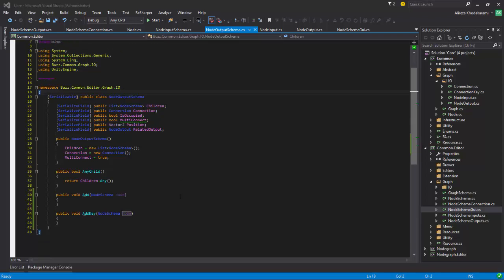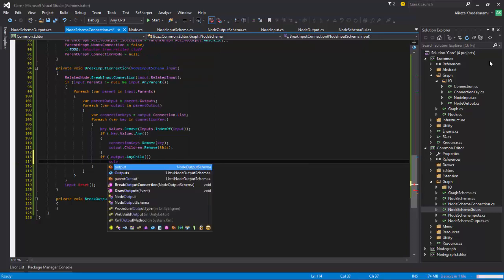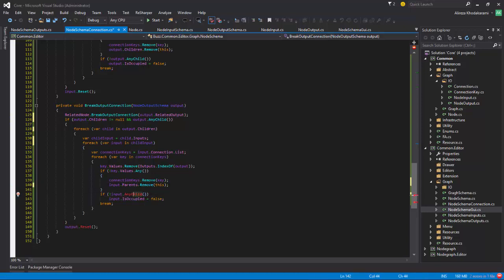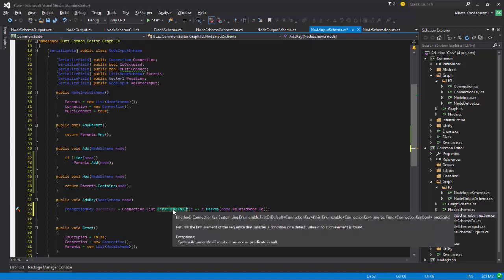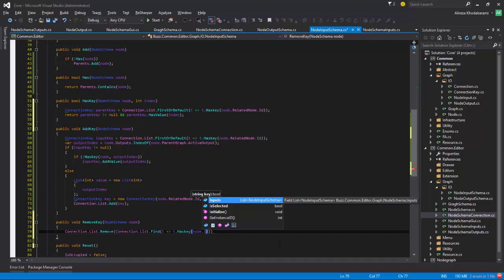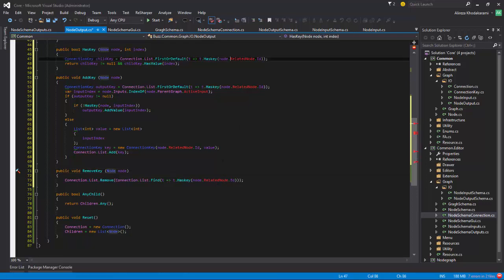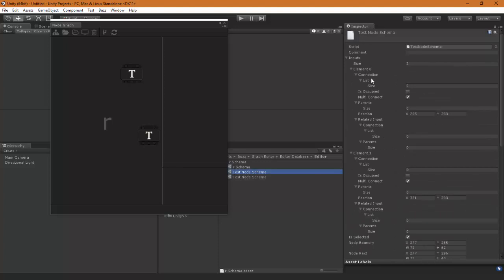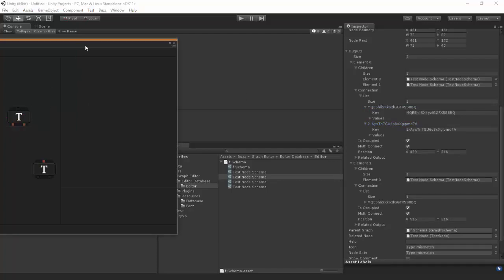🔴 Breaking Connections • Node Editor • RPG (Role Playing Game) • API Core • Unity • (Pt. 26)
Learn Unity - RPG (Role Playing Game) - API Core - Node Editor - Breaking Connections.

When we have our node graph and ability to connect nodes, we should be able to break connections wherever we want. This video will handle breaking each connection we desire on input or output slots.

The next video in this Unity / RPG / API Core full course (Part 27 of 68) is